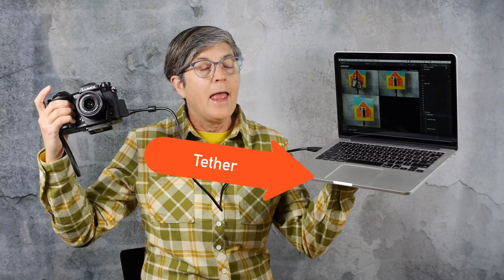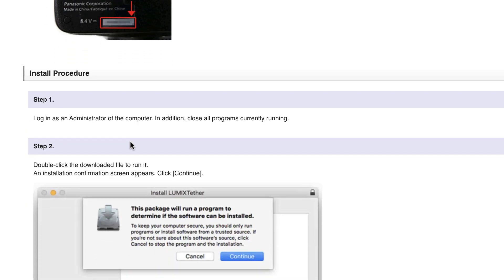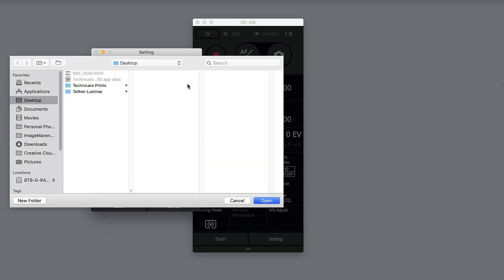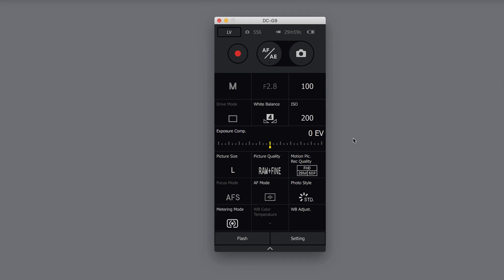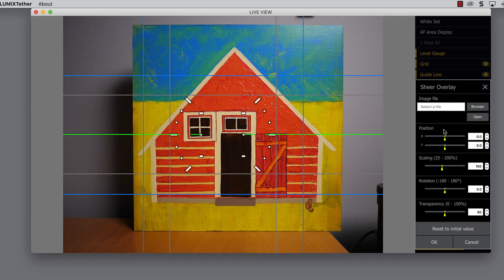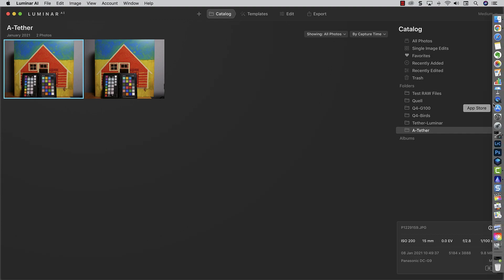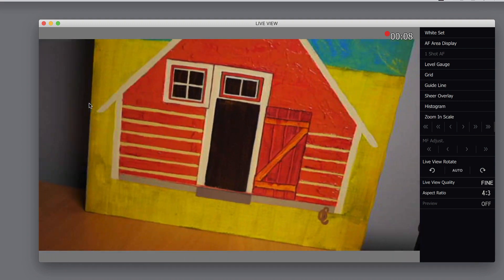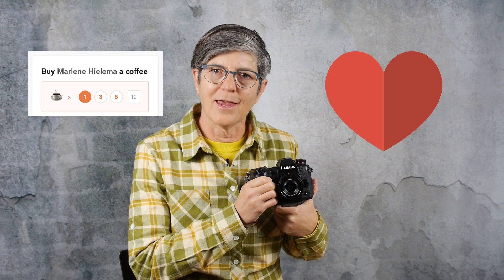How do I tether my Lumix camera?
This video provides an excellent "lumix g9 tutorial" on how to connect your camera directly to a computer using "usb tethering". Learn the ins and outs of "shooting tethered" with your "panasonic g9" and integrating it with Luminar AI and Luminar 4 for a smooth "studio workflow". This is one of many helpful "online tutorials" to streamline your photography process.

If you're having trouble with the Lumix Tether app, be sure to update to the latest firmware for your G9 or GH5S.

It's easy to set up tethering with your Lumix camera. And I also show you how to set this up with Luminar Ai and Luminar 4.

Works with:
Lumix G9
Lumix GH5 and GH5s
Lumix S1
Lumix S1R
Lumix S1H
Lumix S5

Newer versions of LUMIX Tether work with new cameras. The app is updated regularly.

0:00 - Introduction
0:15 - Download Lumix Tether app (link above)
0:45 - Make sure you camera and computer are compatible
1:15 - Connect your camera to your computer using the USB cable that comes with your camera
1:42 - Set up the USB mode on the camera
1:50 - Launch Lumix Tether
2:08 - Set up a destination folder
2:20 - Other settings in the Tether app
3:30 - Live View
4:45 - Connect your camera directly to Luminar Ai or Luminar 4
6:05 - Shoot video with Lumix Tether app
6:57 - If this has helped you, please subscribe. Thank you!

** All video and audio content created by myself.